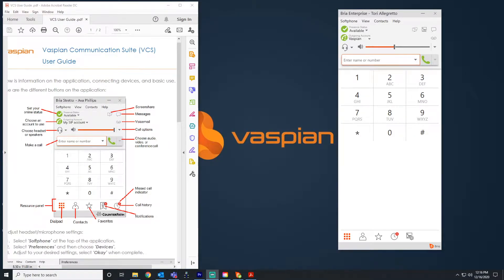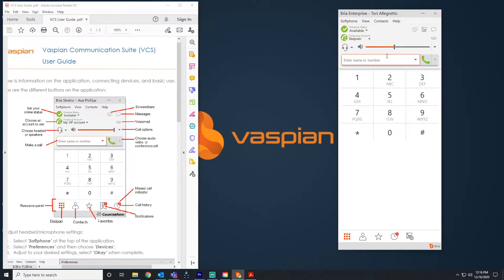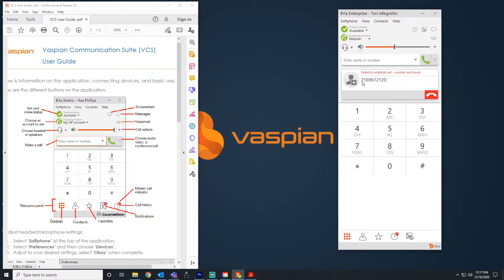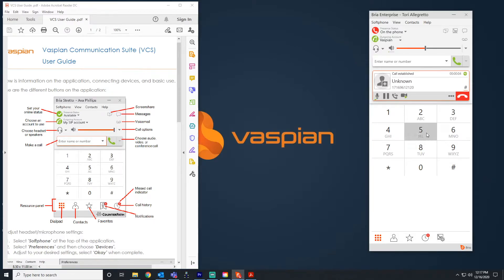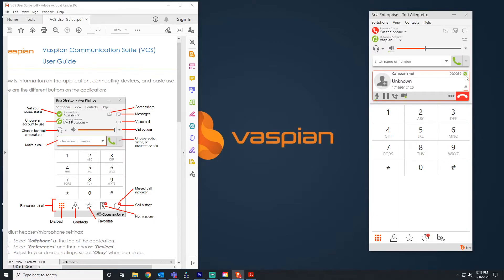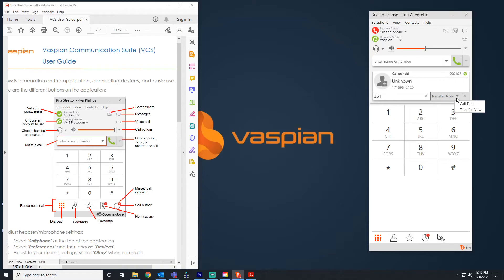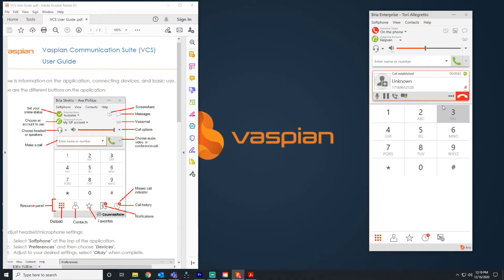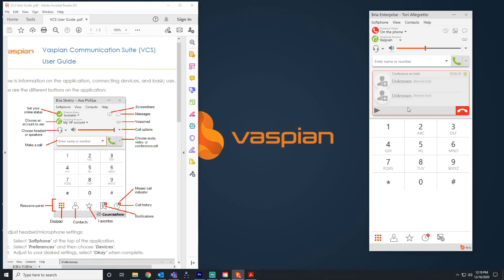Softphone Function | Bria Enterprise - Vaspian Communication Suite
Learn how to make a call, transfer, and conference.